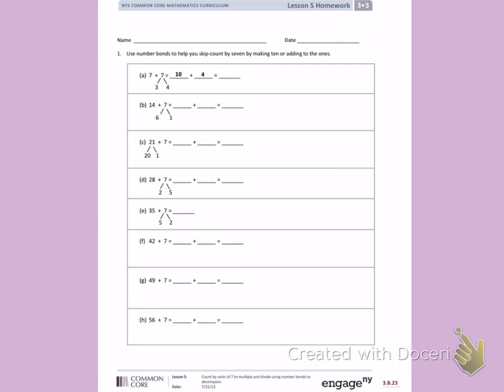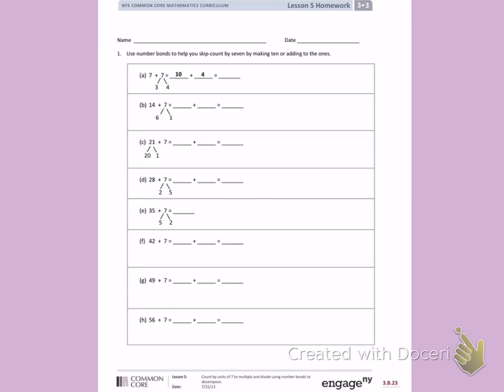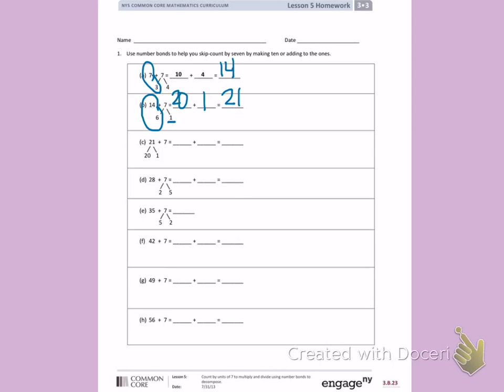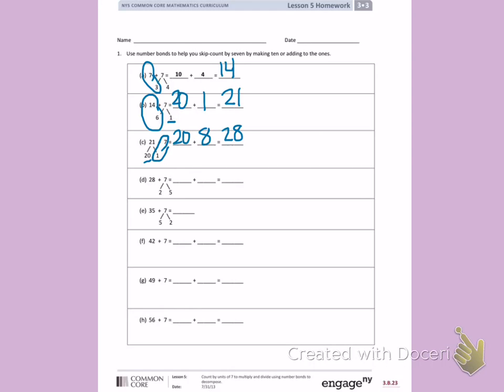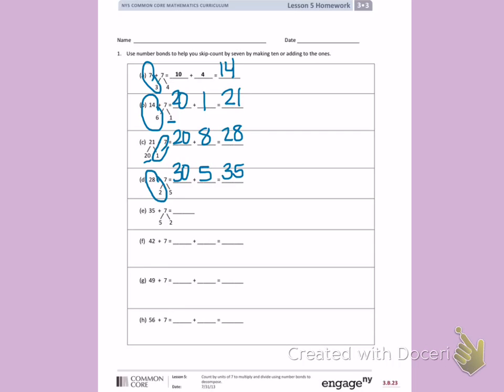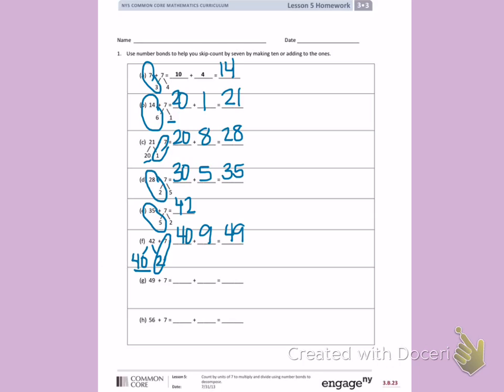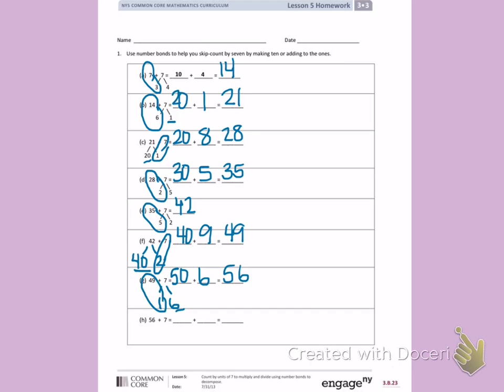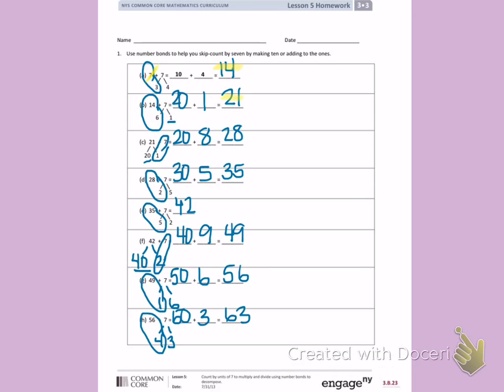Engage NY Third Grade Module 3 Lesson 5 front